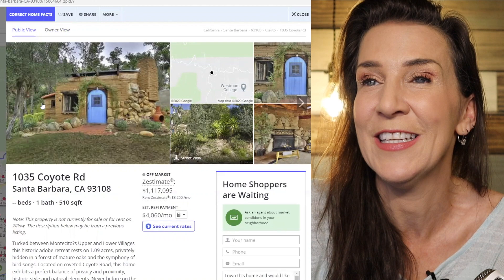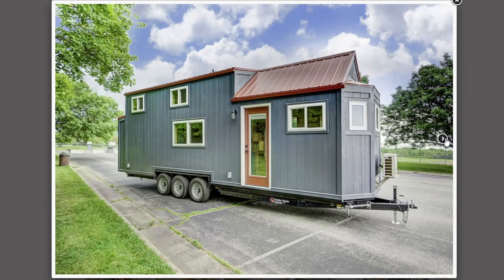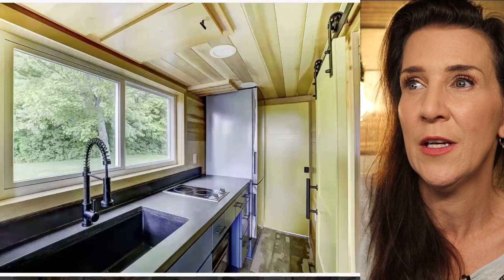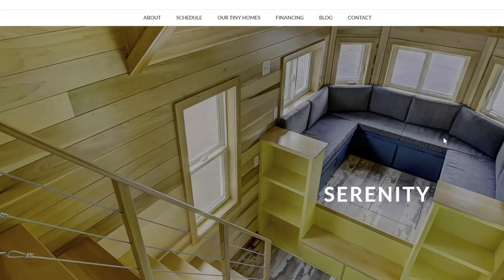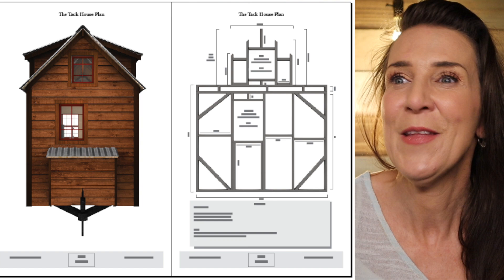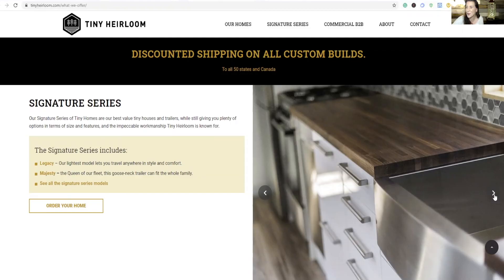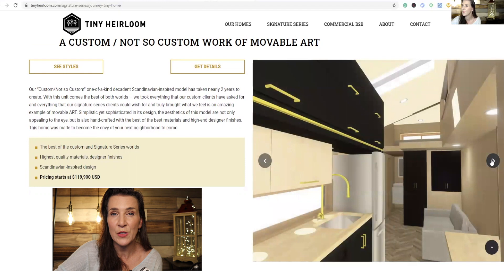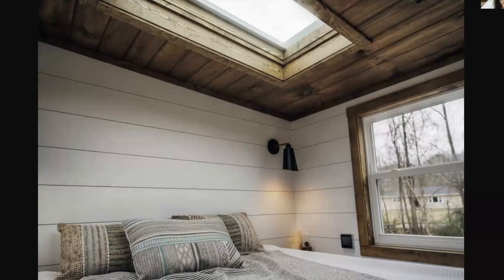10 Luxury Tiny Manufactured Homes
Sharing with you 10 tiny homes I was able to find on the Internet. I even found a few tiny homes you can rent out for “glamping” which was a new term for me. I share my personal love with the tiny home movement and show you the ones I’d personally have no problem living in for years. I hope you enjoy it and let me know which tiny luxury tiny home is your favorite in the comments section.

ALL THE HOMES IN THIS VIDEO:
One million dollar listing on Zillow -

Or You Can Call Me Direct At: 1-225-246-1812
🏡To look for properties in the Baton Rouge and Ascension Parish area

🌎To read my blog visit yourrealestatewhisperer.com

📭To Send Mail:
Kristina Smallhorn

Kristina Smallhorn is a licensed REALTOR® with the state of Louisiana, License #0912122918